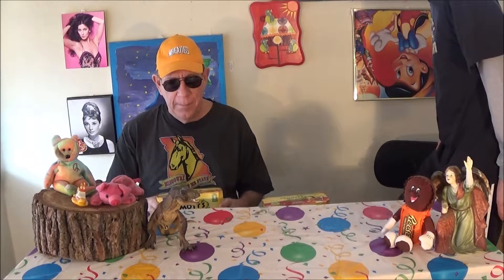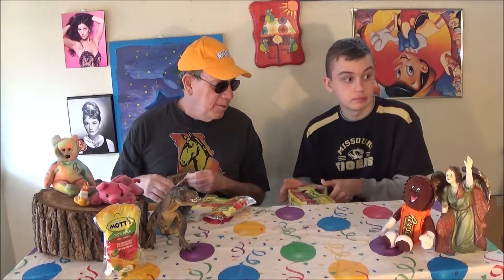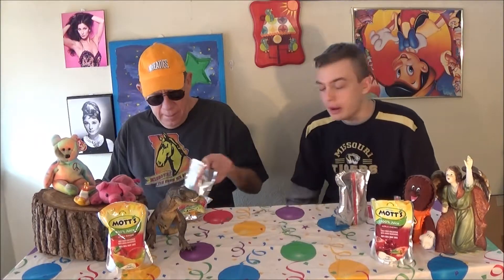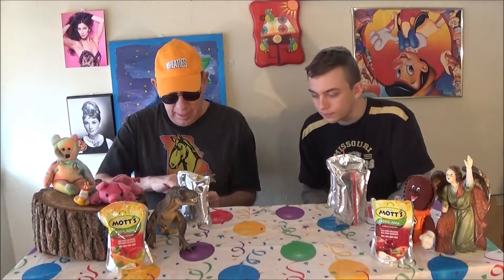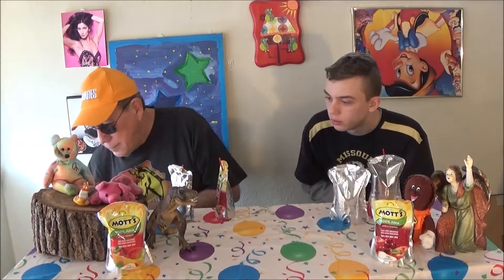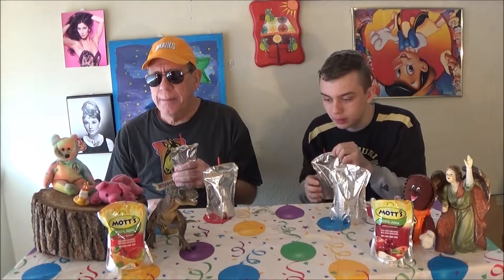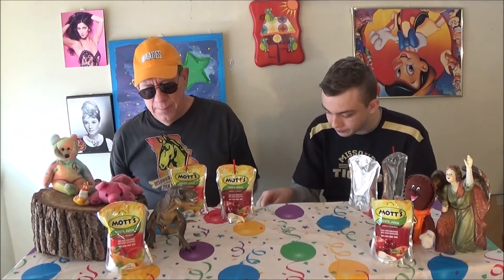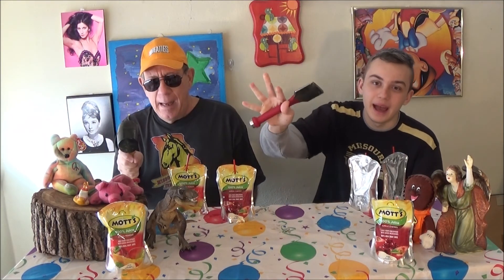MOTTS JUICE NEW APPLE MANGO & APPLE CHERRY see it today!!!!!!